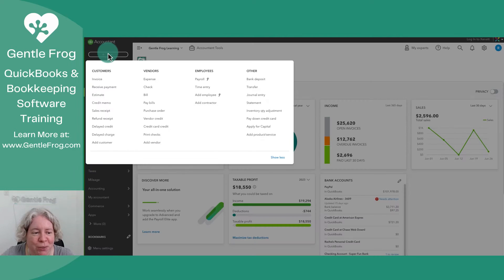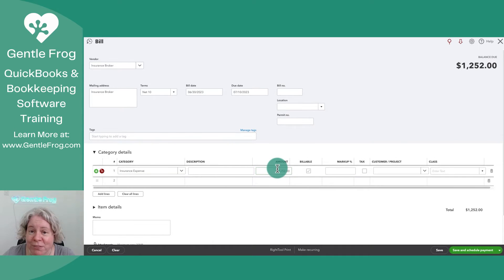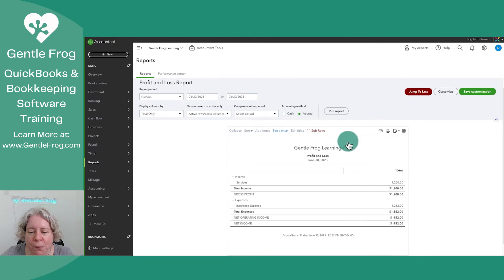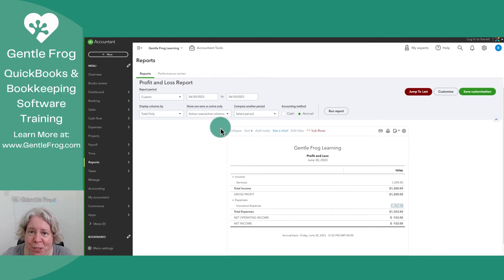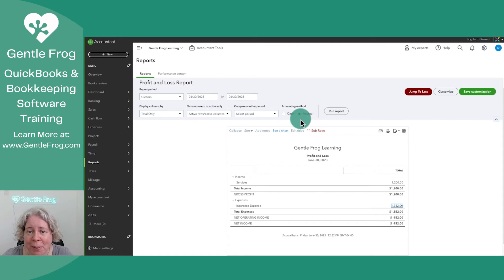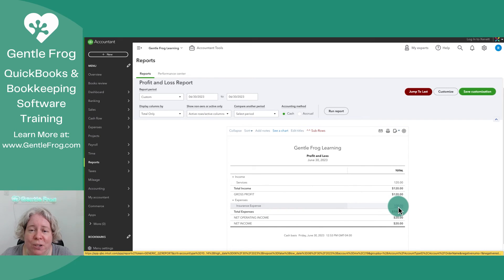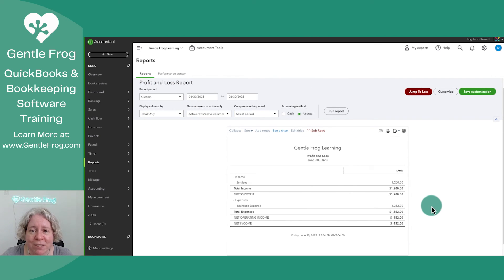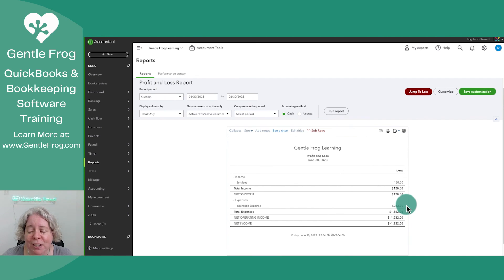Understanding Why Bills Sometimes Appear and Sometimes Don't on Your Profit and Loss Report in QBO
Have you ever wondered why your bills sometimes appear on your profit and loss statement while other times they do not? In this video, I address this common question and provide a clear explanation. Watch as I create a bill in QuickBooks, explore the profit and loss report, and uncover the factors that determine whether the bill is included or not. I delve into the difference between accrual and cash basis accounting methods and how they impact the visibility of unpaid bills on your reports. Learn how to switch between these methods and see the immediate effects on your profit and loss statement. Gain a better understanding of how QuickBooks tracks and reports financial information based on different accounting methods.

Timestamps
00:00 - Intro
00:32 - Create a bill
01:17 - Unpaid bill showing up on P&L
01:51 - What if it doesn't show up?
02:55 - Paid bill on P&L
03:47 - Outro